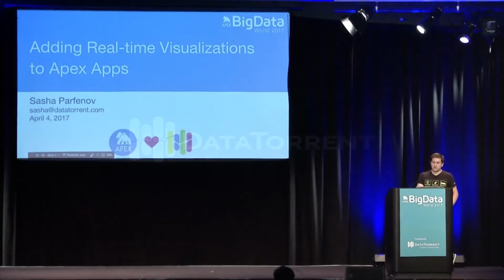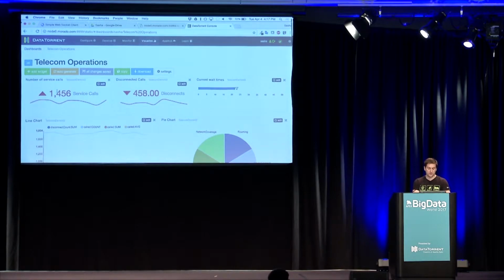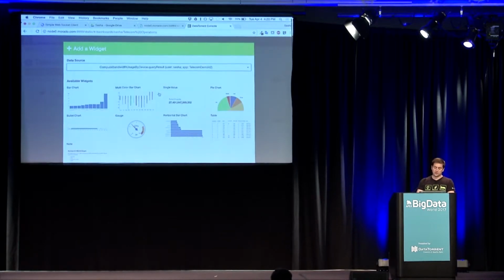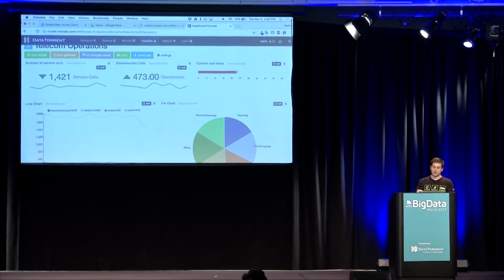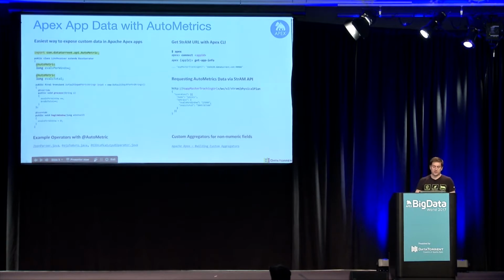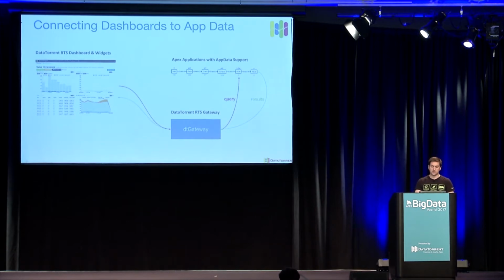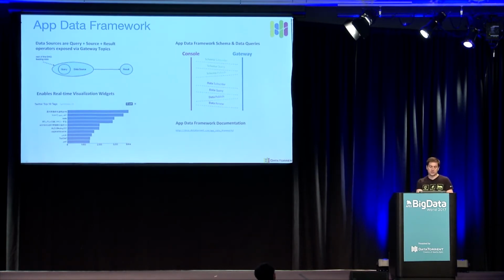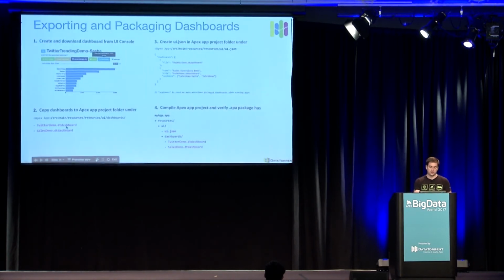Adding Real-Time Visualizations to Apex...by Sasha Parfenov, Engineer, DataTorrent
Title: Adding Real-Time Visualizations to Apex Apps

Abstract: How can Apache Apex applications data can be visualized in real time? We will explore features available in the DataTorrent RTS to visualize Apache Apex applications data. Topics covered will include RTS Console Dashboards and Widgets, App Data Framework, adding App Data Sources, and Dashboard Packaging and Import.

Speaker: Sasha Parfenov, Engineer, DataTorrent

Speaker Bio: As one of the earliest engineers to join DataTorrent, and one of the original Apache Apex committers, Sasha has worked on a number of DataTorrent RTS and Apex features, and currently leads the DataTorrent UI team. He has 15+ years of industry experience in everything ranging from co-founding Mythic Technologies, where he lead cloud SaaS product development, to Architecture roles for Ally Financial, Development and Operations roles for AT&T Wireless, and Engineering roles for Alcatel and Ericsson. When not working, he can be found enjoying table tennis, rock climbing, sci-fi books, space, AI, physics, astronomy, traveling, and a good cup of tea.